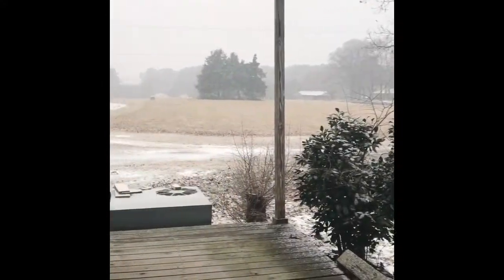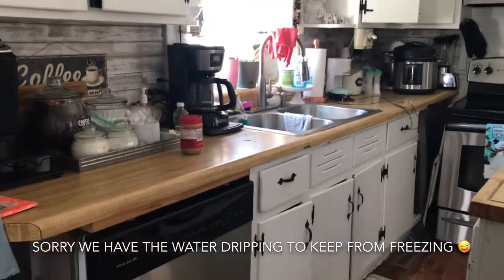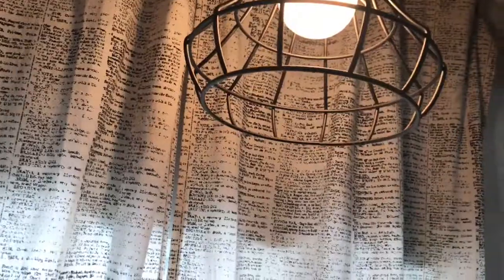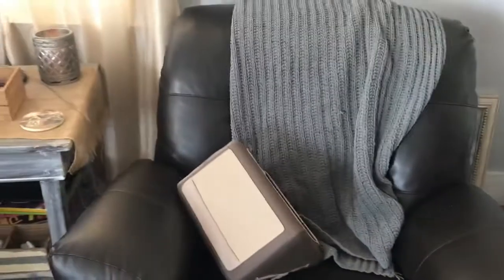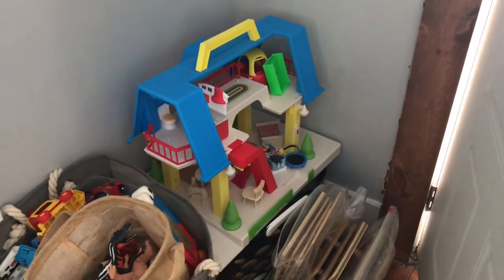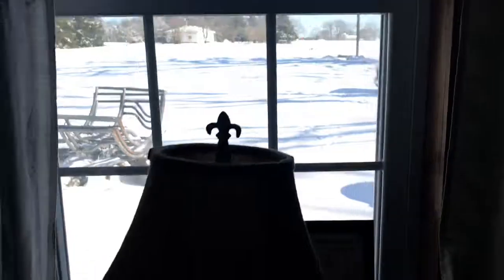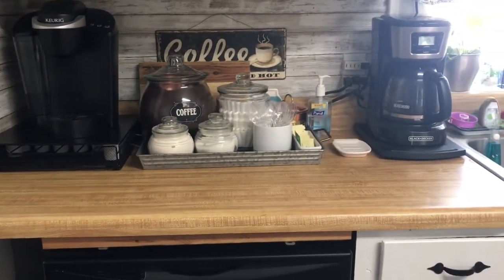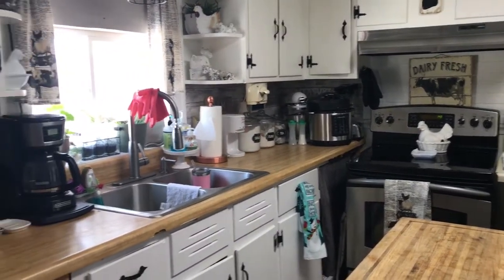My Very First Day In The Life Vlog & House Update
Hope you enjoy this day in the life vlog where I show you some snowy days in North Carolina and our lovely little pony gizmo a few room updates thanks for watching hope you enjoyed be sure to subscribe and give this video a thumbs up